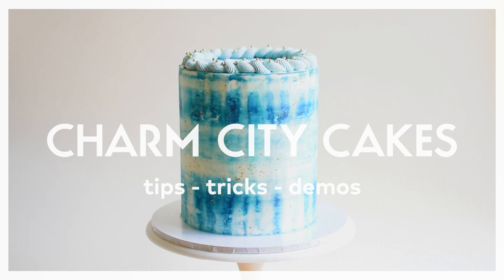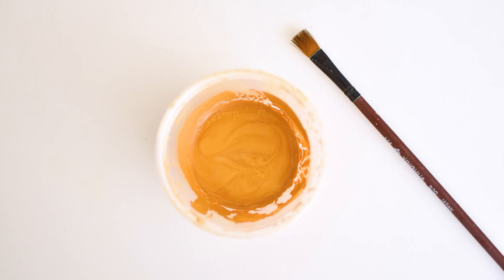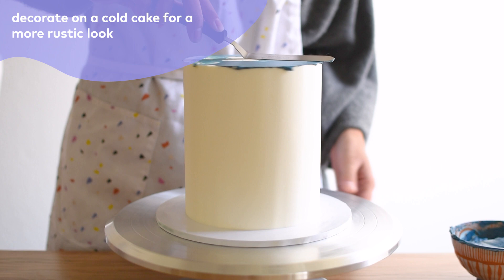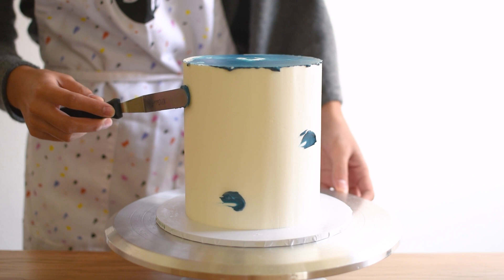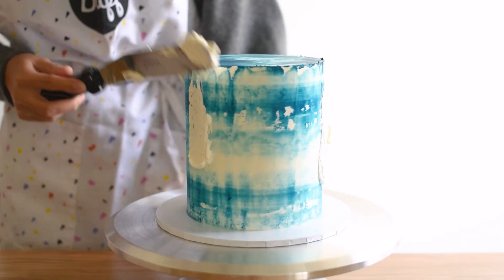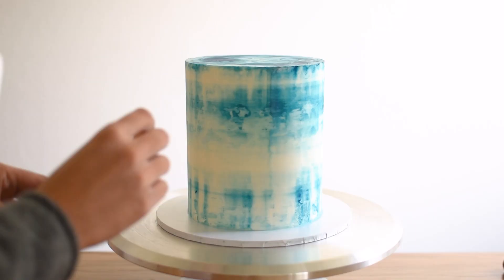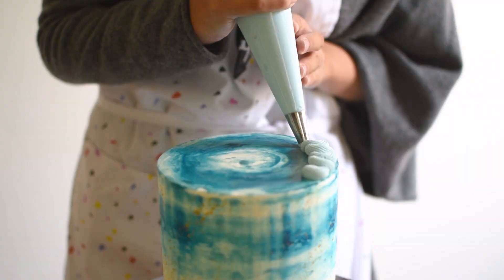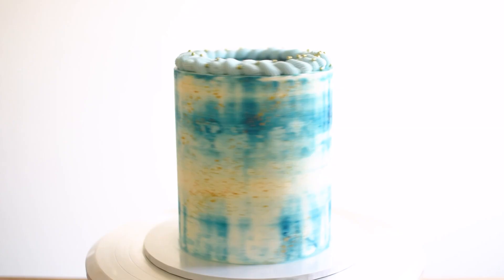Watercolor Cake Tutorial | Cake Decorating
Learn how to make this easy beginner-friendly Watercolor buttercream cake using just a few tools. Get creative and add more fun with some gold splatters, sprinkles, and a cute border to finish it all off! Courtesy of Marian, client coordinator at our Charm City Cakes West location.

Follow Marian on Instagram at @MarianLouiseCakes

Follow our bakery on Instagram @CharmCityCakes